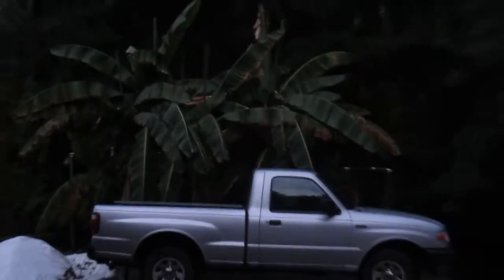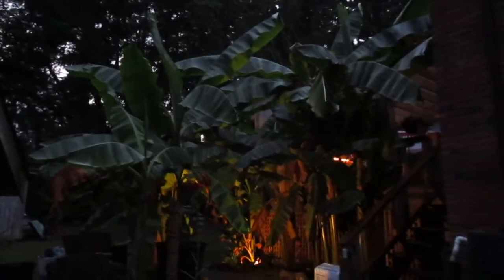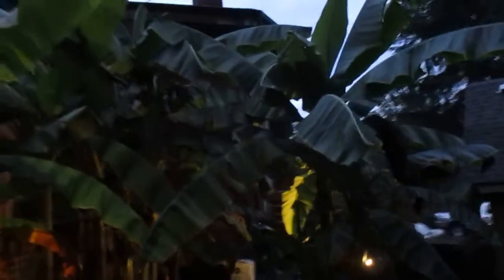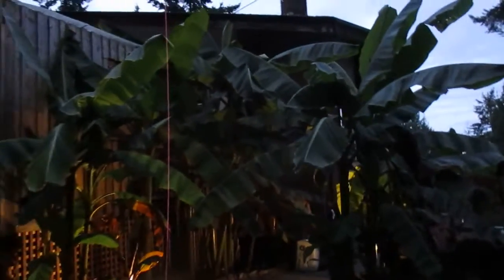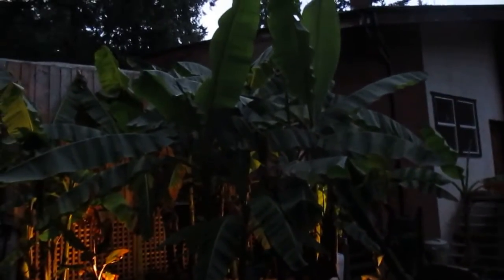Growing hardy Bananas in Canada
Grove of Musa basjoo Bananas on the Gulf Islands